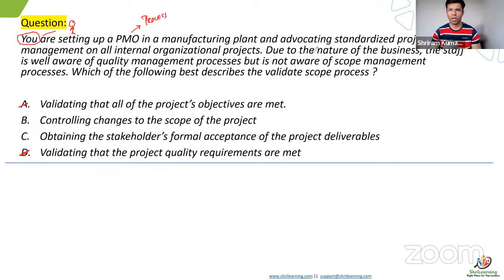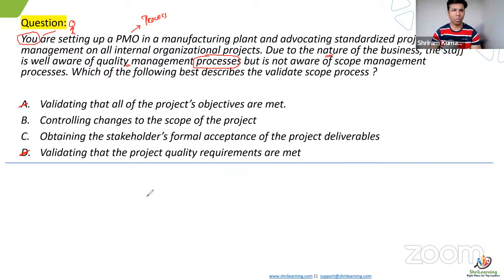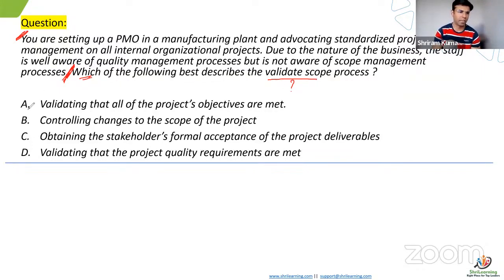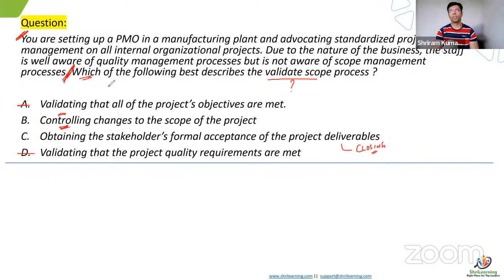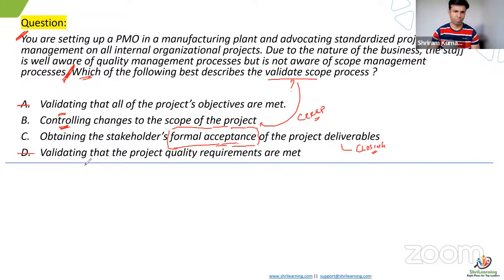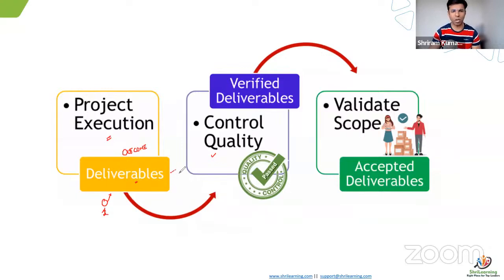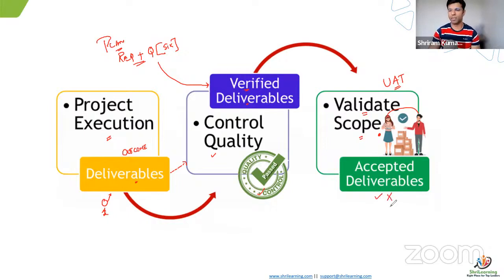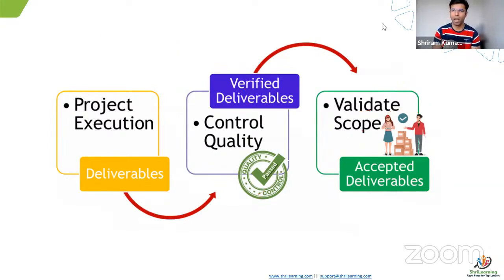PMP Exam Question Answer Discussion with Shri | Q:66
Instructor: Mr. Shriram Kumar, Authorized Training Partner Instructor - PMP

PMP: 98.5%
ACP: 99%
Leading SAFe: 100%
CSM: 100%
CSPO: There is no Exam

1500+  (5 Star Rating)

pmp,
pmp online training,
pmp training,
pmp exam,
shrilearning,
PMBOK 7,
PMBOK 6,
Agile Practice Guide,
RITA 10,
PMI Exam Content Outline,
PMI Code of Ethics,
PMP Success Story,
pmi-acp online training,
PMI-ACP,
PMI-ACP Exam,
Agile Success Story,
success journey with shrilearning,
success stories of shrilearning,
clear pmp exam with shri,
pmp with shri,
acp with shri,
pmp exam in new pattern,
leading safe,
leading safe training,
Leading SAFe Success Story,
Clear PMP,
Clear PMI-ACP,
Clear Leading SAFe,
pmbok 7th edition,
pmp certification
Exam Tips for PMP,
Exam Tips for PMI-ACP,
Exam Tips for Leading SAFe,
Agile Certified Practitioner